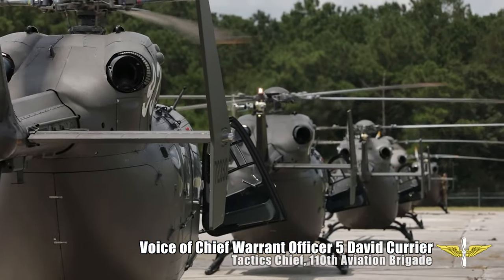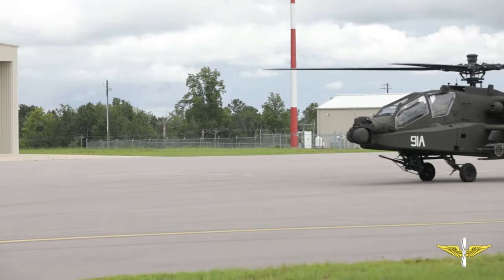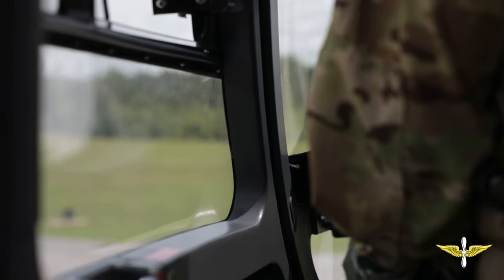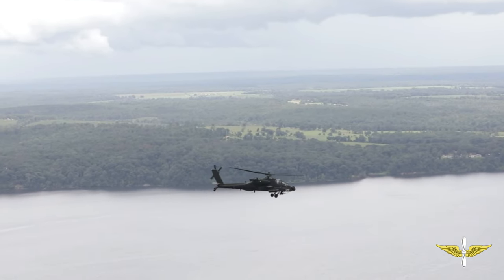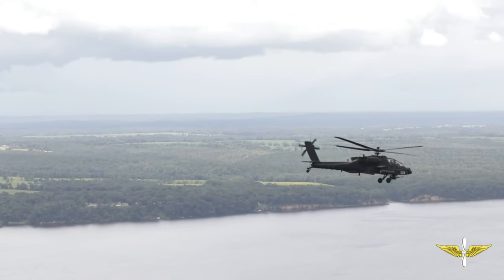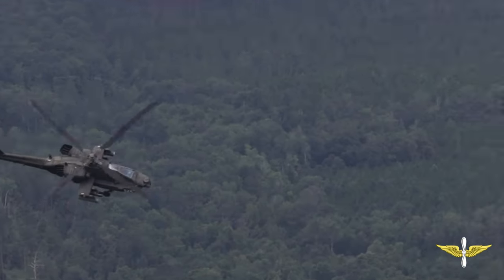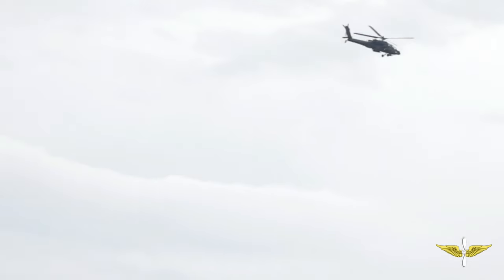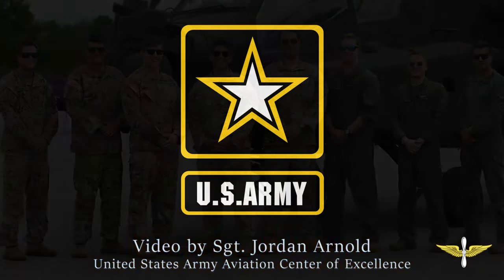Fort Rucker Joint Training Exercise with UH-64 Apache Helicopters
U.S. Army Aviators at Fort Rucker begin task validation for the Aviation Tactical Instructor Course for Large Scale Combat Operations by teaching the defensive air counter maneuvers program. This program is designed to teach pilots Air to Air combat tactics using helicopters.(U.S. Army video by Sgt. Jordan Arnold)

FORT RUCKER, AL, UNITED STATES
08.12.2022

Film Credits: Video by Sgt. Jordan Arnold
U.S. Army Aviation Center of Excellence